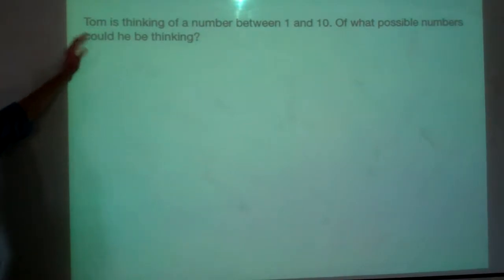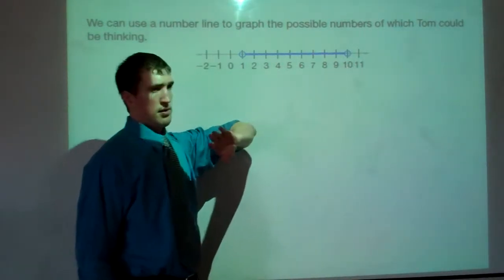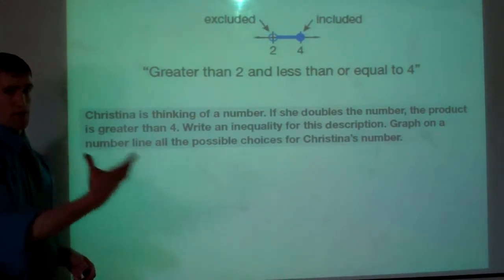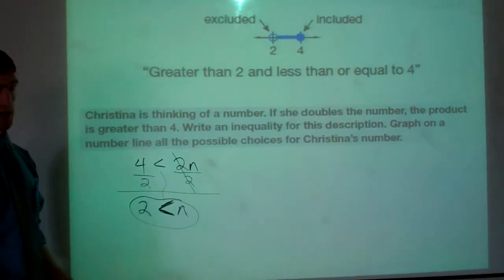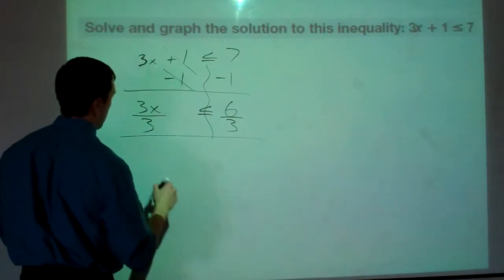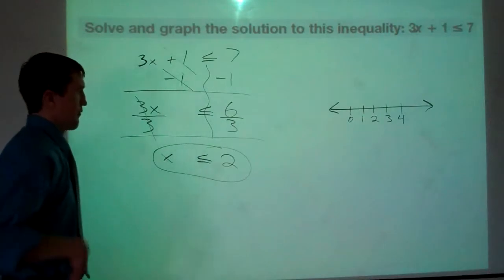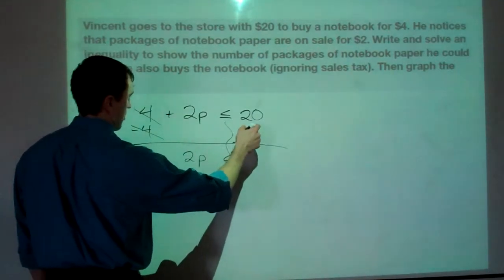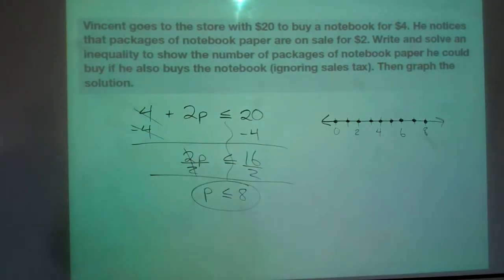MCA Practice- Inequalities